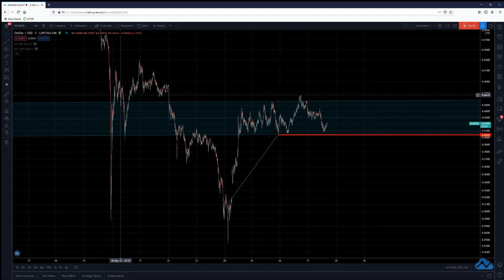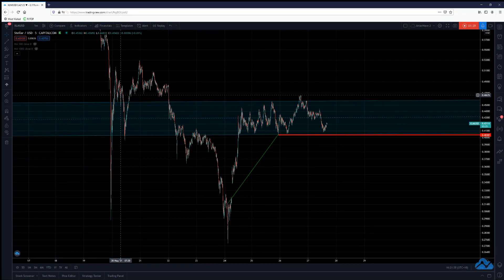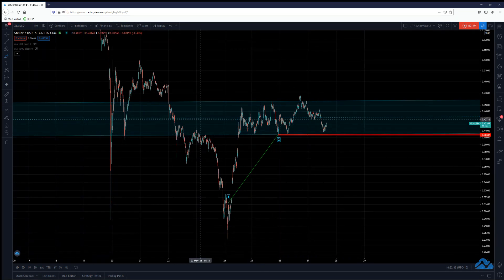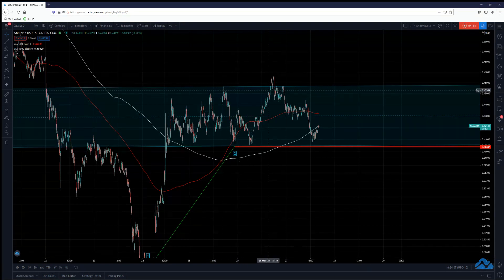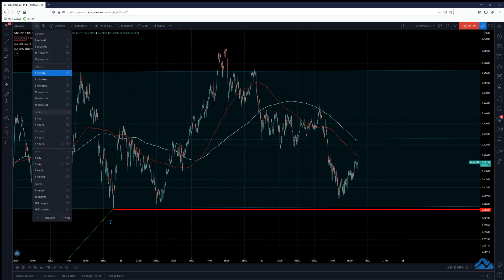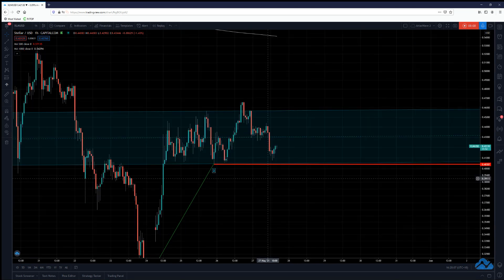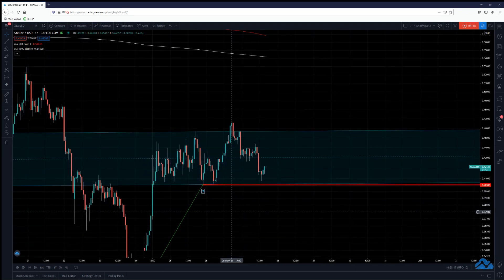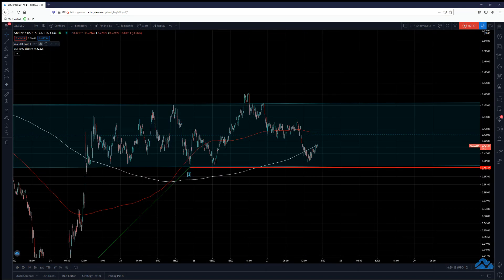XLM - Support Remains Intact For Now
[b]In this quick video update I give you my latest analysis on XLM.
[/b]
Please see previous related XLM ideas below.

[b]So far we are seeing this play out the way I thought it would.[/b]

We need to break to the upside without breaking support for this count to be valid.

[i]As you know the counts are ongoing and I am trying to keep you informed every step of the way.[/i]

[b]Remember[/b] to use [b]Disciplined Money Management Principles[/b] to ensure longevity as a trader.

[b]If you don't know the long term pattern[/b] shouldn't you be [b]doing your research[b/] instead of just [b]following the crowd?[/b]

[b]Just remember:[/b] I am not a financial advisor, I suggest using this only as a guide. Always do your own research.

Each video idea I post builds on the previous idea as I use [b]AriasWave[/b] to try and navigate the waves in [b]Crypto Markets. [/b]